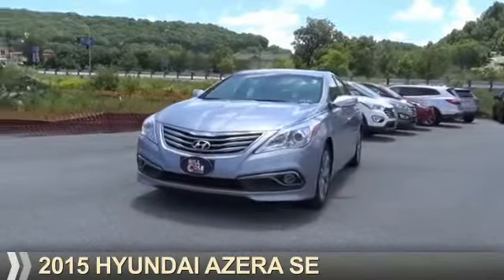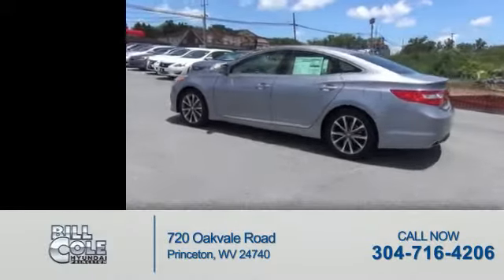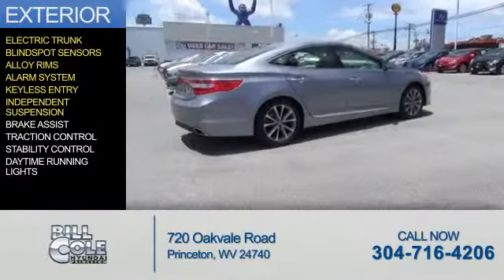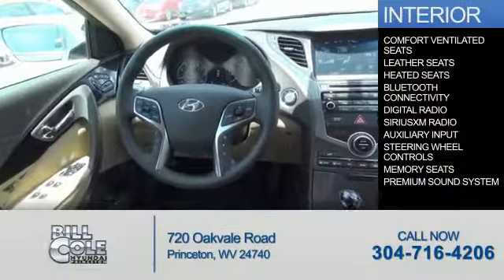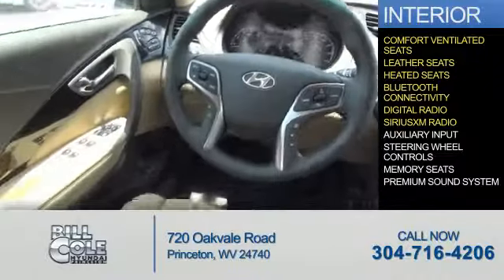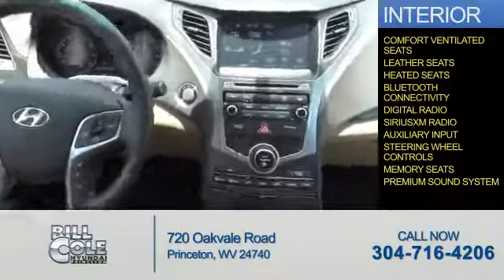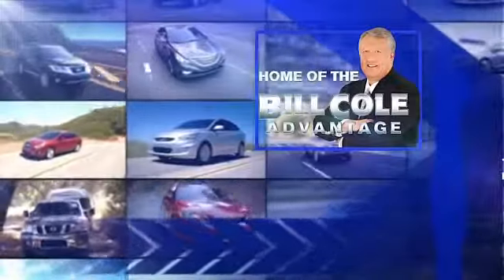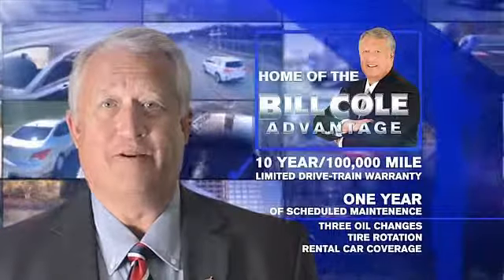2015 Hyundai Azera Y816 - Princeton WV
Year: 2015
Make: Hyundai
Model: Azera
Trim: SE
Engine: 3.3 liter 6 cylinder FWD
Transmission: 6-Speed Shiftable Automatic
Color: Gray
Mileage: 1
Address:
VIN:KMHFG4JG9FA475170